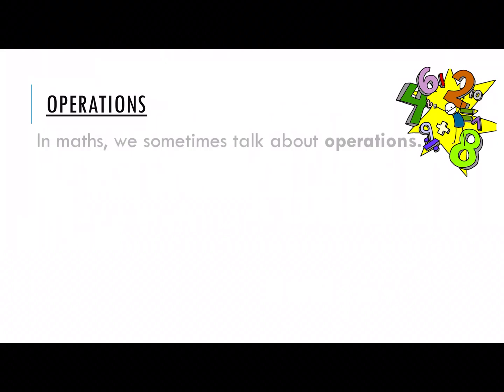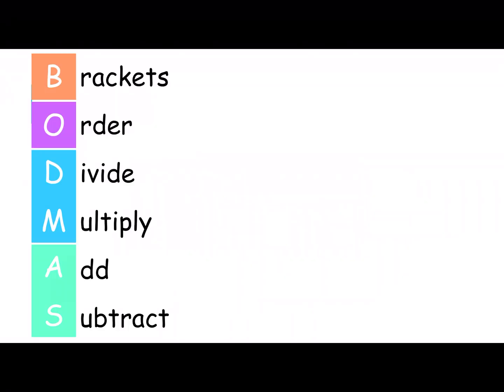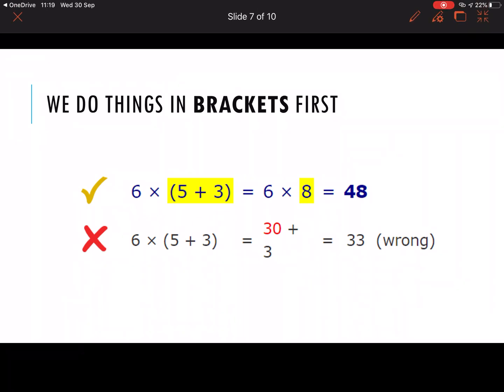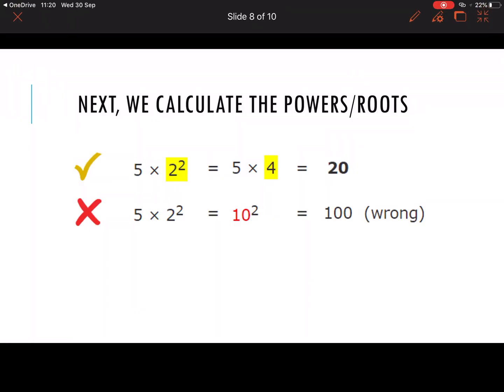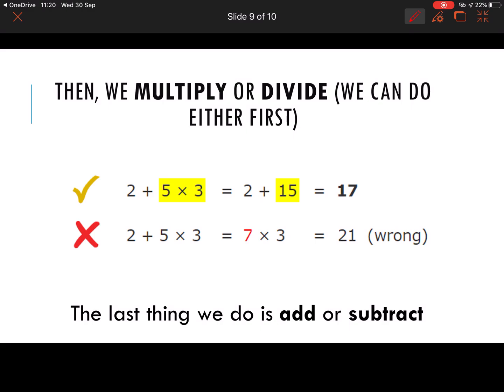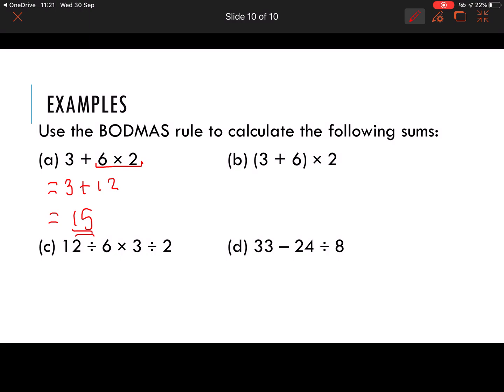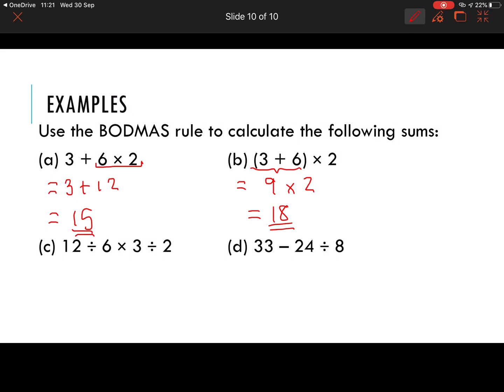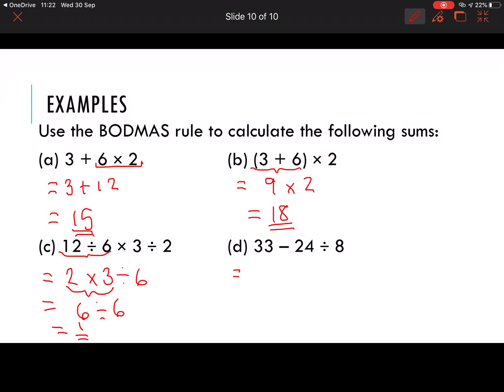Level 3 - BODMAS